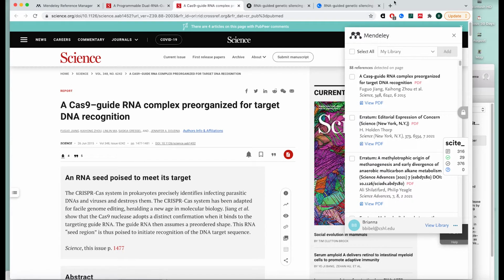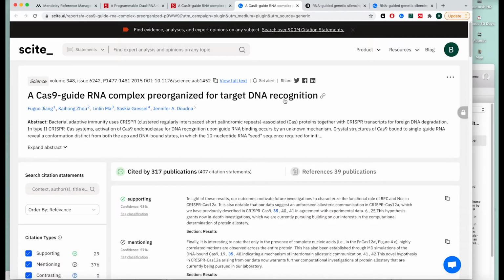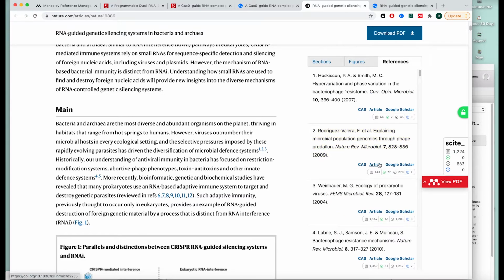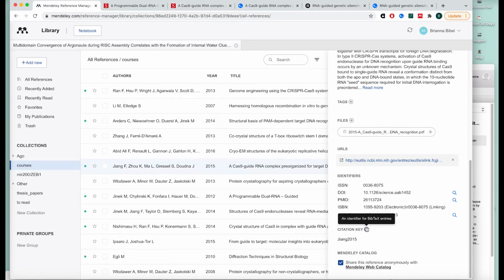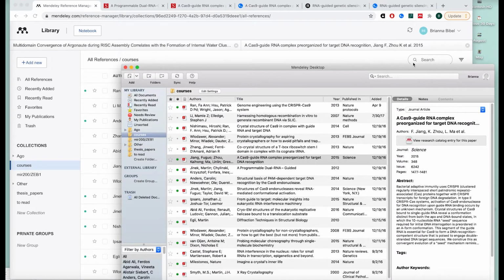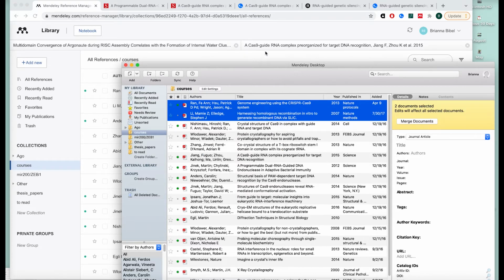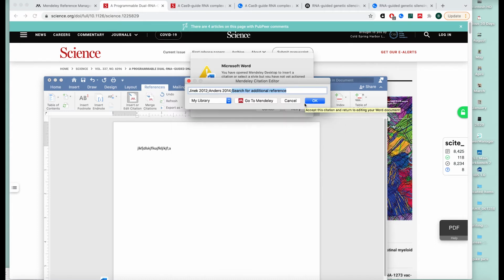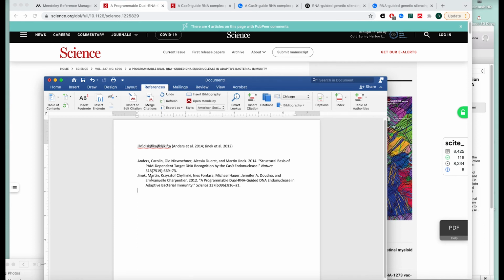Mendeley and other reference management tools + tips for finding & managing the correct references!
You want to keep track of all the papers you may ever want to re-read or cite. So you’ll want to use a reference manager. There are lots of helpful ones like Mendeley (a free program I use), Zotero (also free), Endnote (not free), and Pages (not free). These keep track of all the papers, books, etc. you think you might possibly want to cite (or at least remember you read) in the future. They download all the information required for citing a work you tell them to (through a browser plug-in, title search, etc.). And then, later, when you ask them to, they’ll provide references formatted in the style you ask them to.

Most of the time, I import citations using a web importer browser extension

When you’re on an article page you just click on the Mendeley icon in your tool bar and import it. You also have the option to download a PDF of the article (if available) and you can choose to import it into a specific folder in your library if you want to keep things organized by subject, project, class, etc.  You can access your library on the web or in the desktop version - and they all sync together (when you ask them to - so if you don’t see something you thought you imported, make sure you’ve synced!).